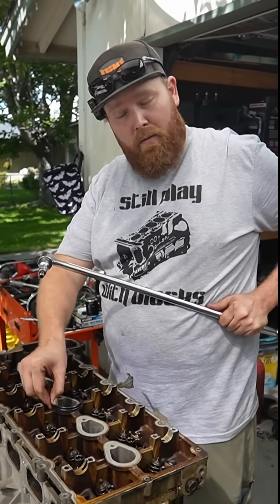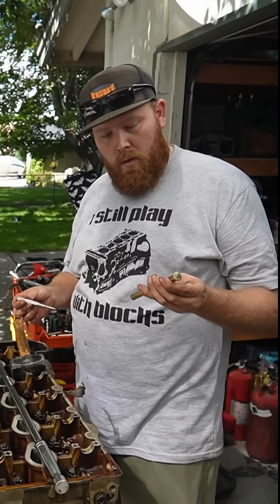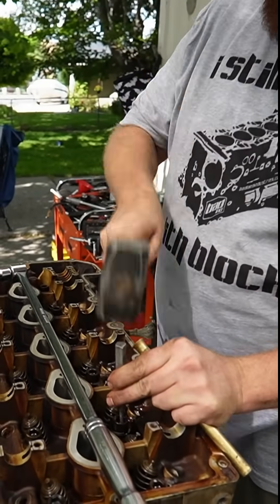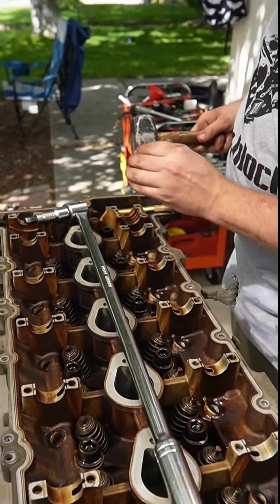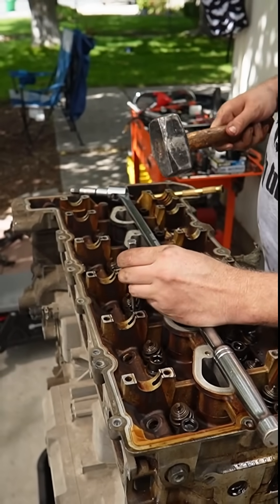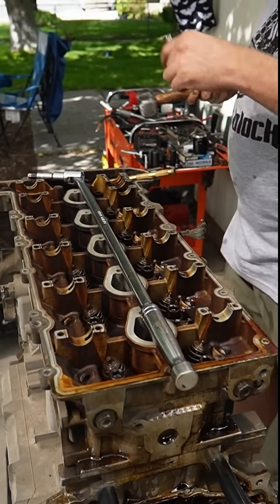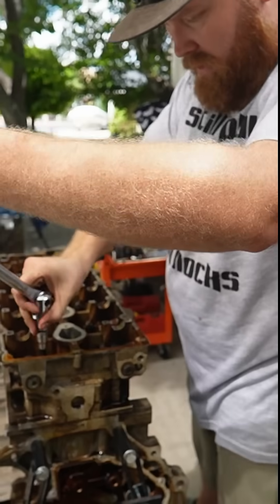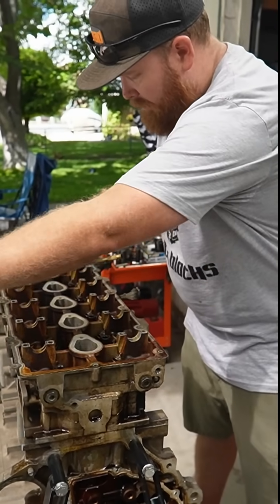5cyl Broken head bolts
never break a head bolt again with this one simple trick